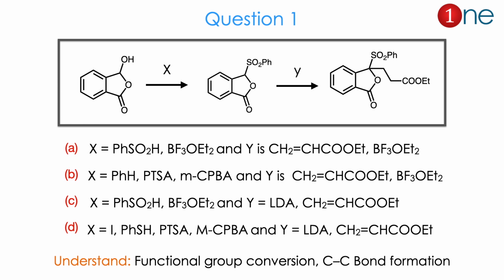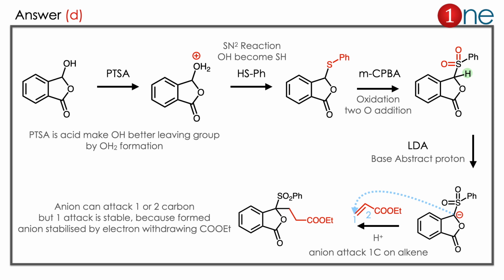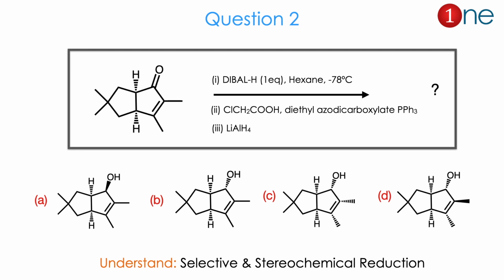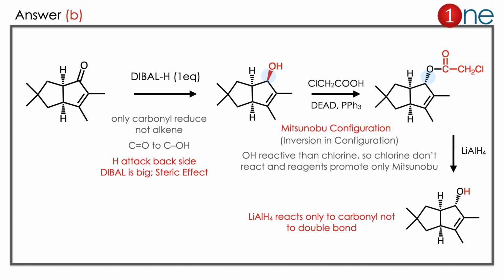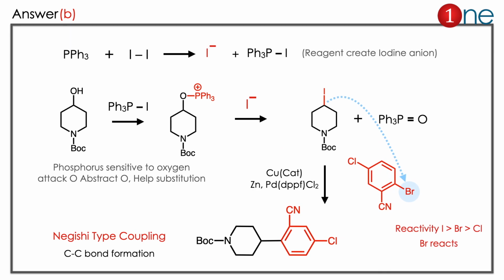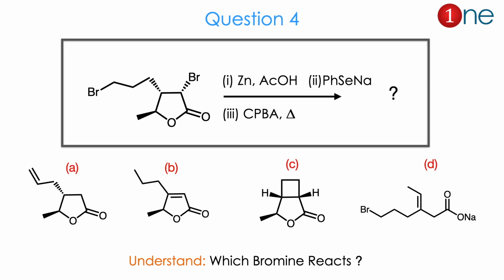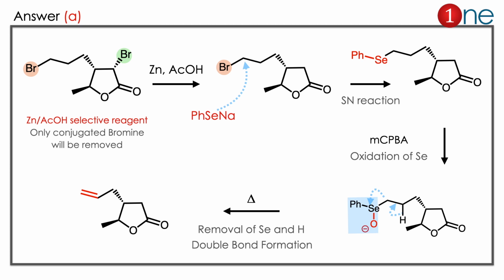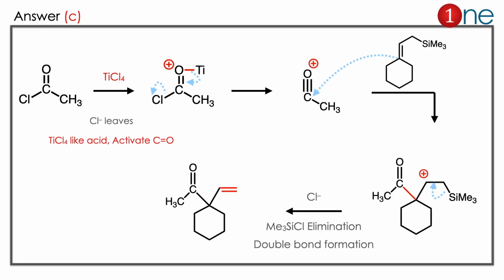100 Conversions in Organic Chemistry | Episode 36 | UGC CSIR NET GATE JAM Questions | One Chemistry